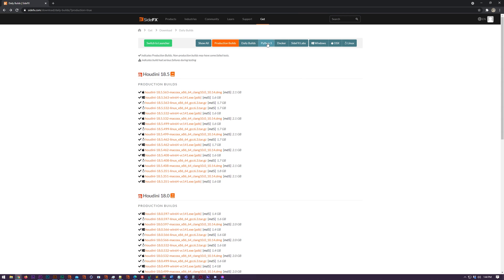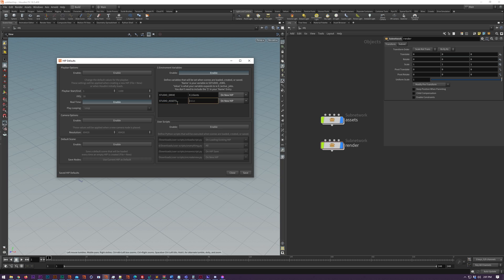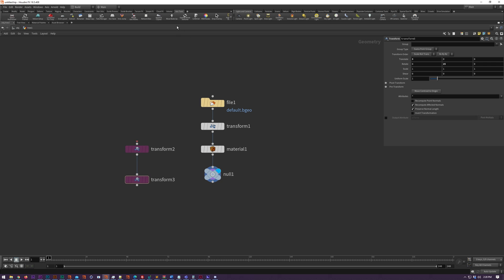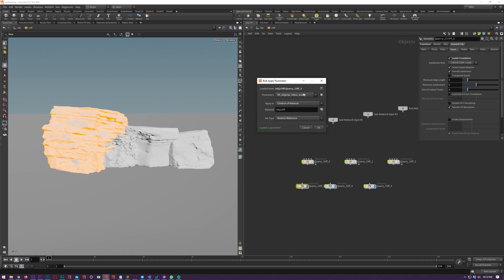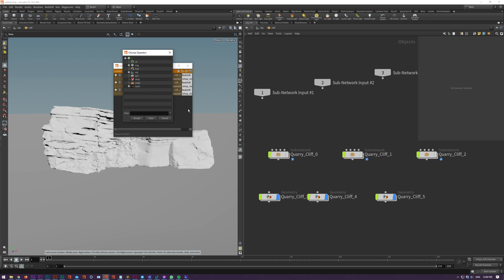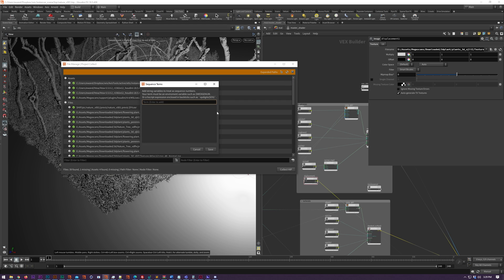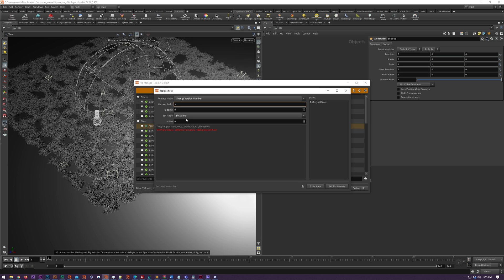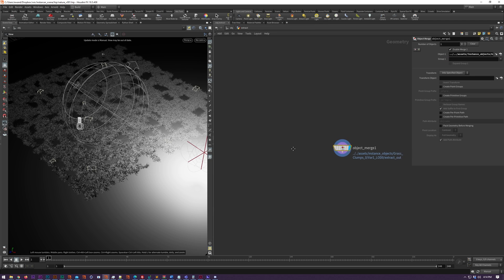Axis Tools v9 Changelog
Timestamps:
Python 3: 0:00
HIP Defaults: 0:04
Append Copied UI: 2:11
Bulk Apply Parameters: 2:45
Moving Materials: 4:18
Reorder Instances: 4:57
Main Menu: 5:06
File Manager: 5:17
Extract: 7:12